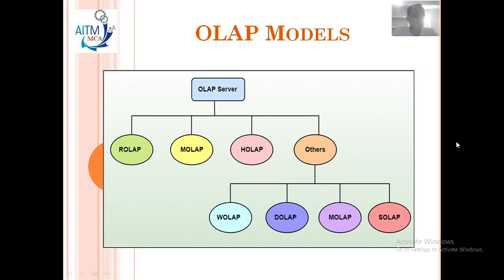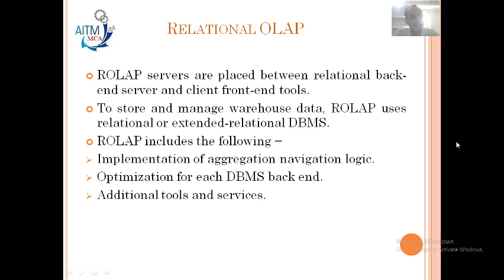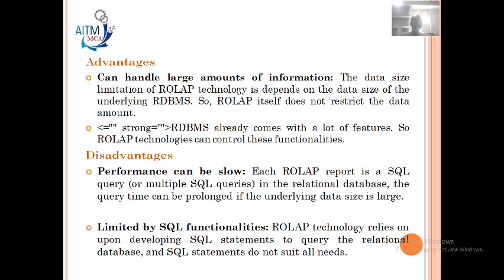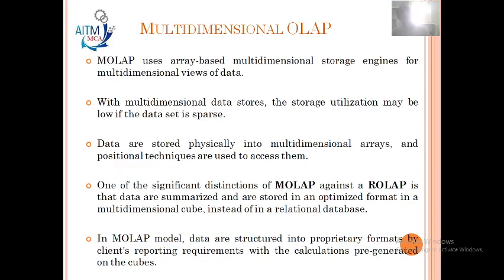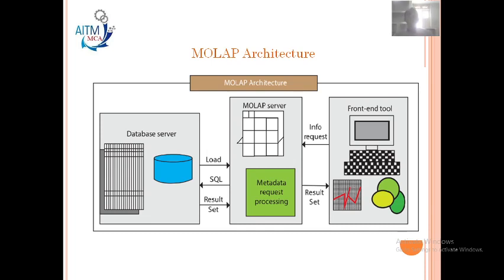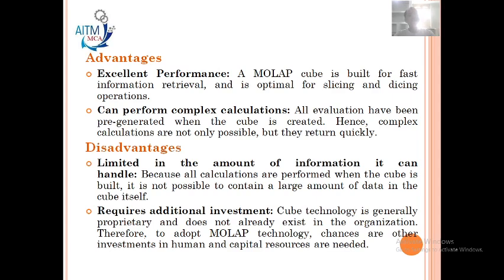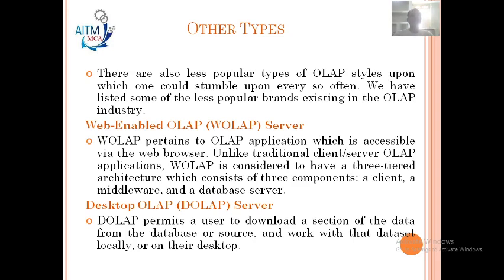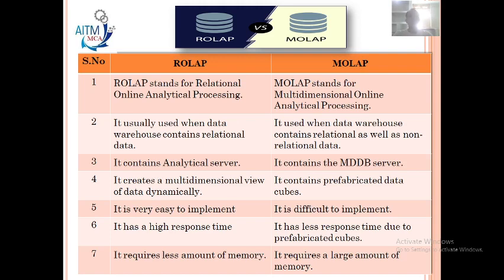16 OLAP Models